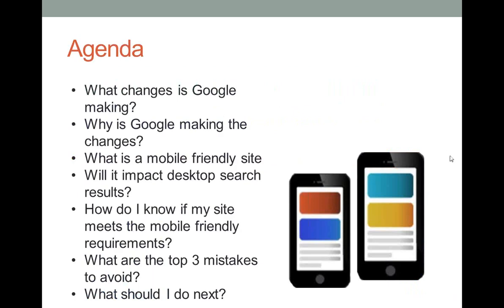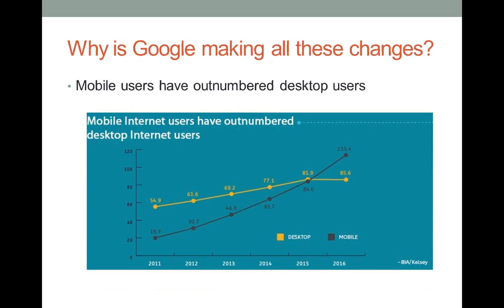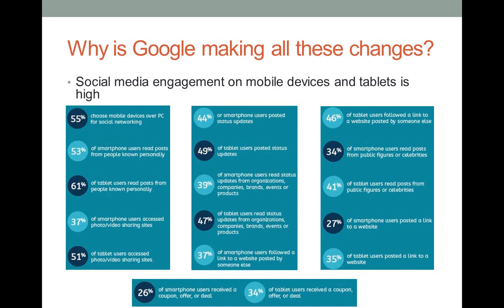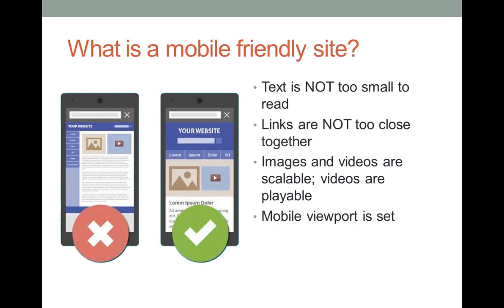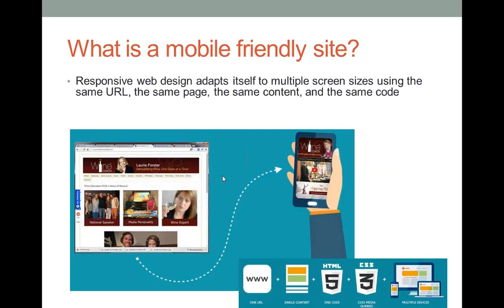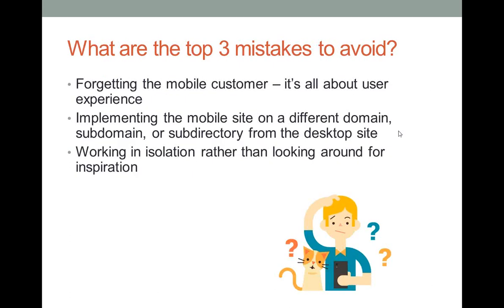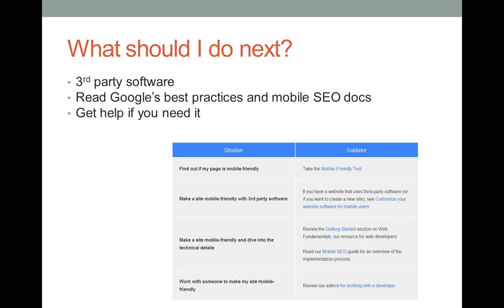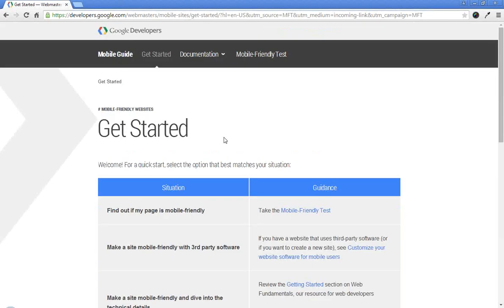MobileGedon Google Mice Webinar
In this webinar we go over what you need to do to ensure your website will be equipped and go to go with Google's new algorithm update that launches on April 21st.